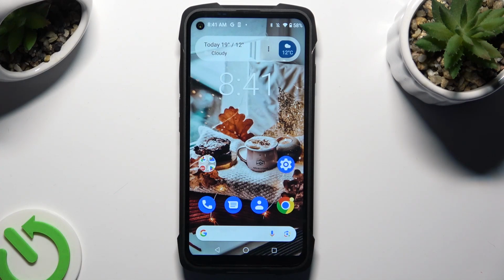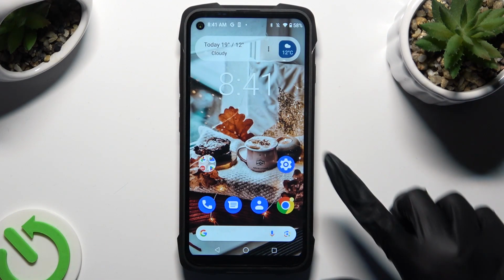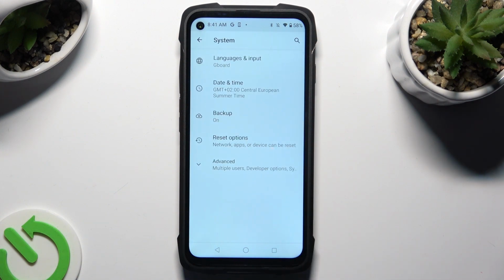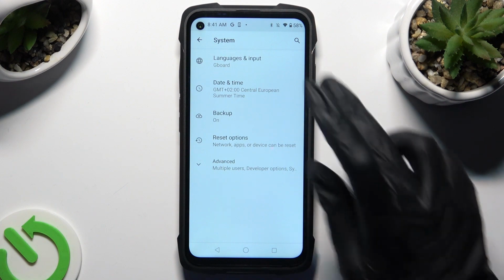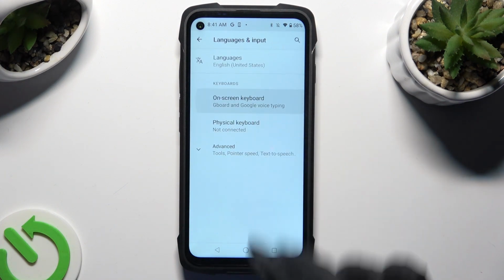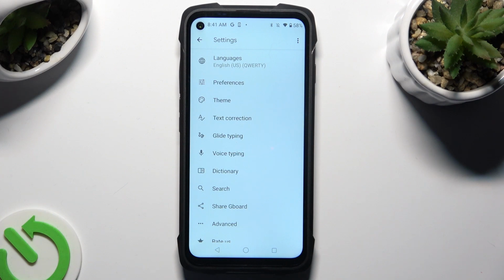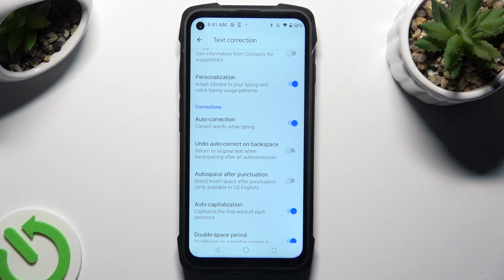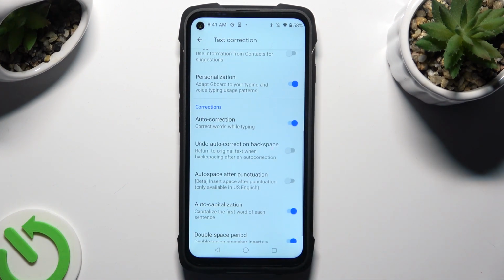How to Manage Auto Correction in CUBOT King Kong 7 – Enable Automatic Words Correction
If you're wondering how to manage the automatic text correction in your CUBOT King Kong 7, then here we are coming with help! In this tutorial, we would like to guide you to a proper section, where you can easily turn on or off the auto correction. There you can decide whether you want to apply this option or not. So let's follow all shown steps and successfully manage the automatic correction in CUBOT King Kong 7!

How to activate autocorrection in CUBOT King Kong 7? How to use autocorrection in CUBOT King Kong 7? How to turn on autocorrect in CUBOT King Kong 7? How to turn autocorrect off in CUBOT King Kong 7? How to switch from autocorrection to normal keyboard in CUBOT King Kong 7?